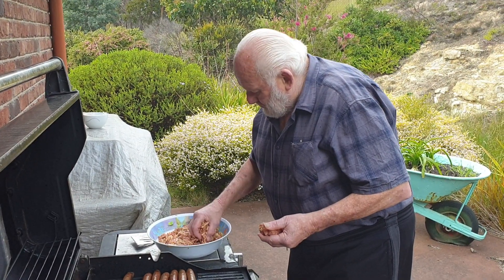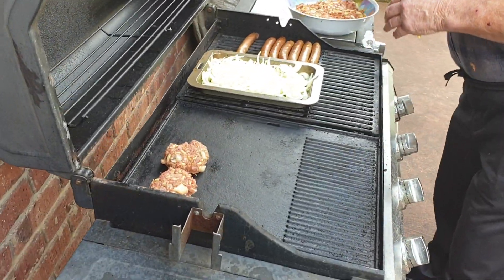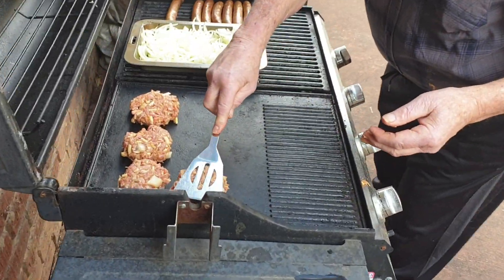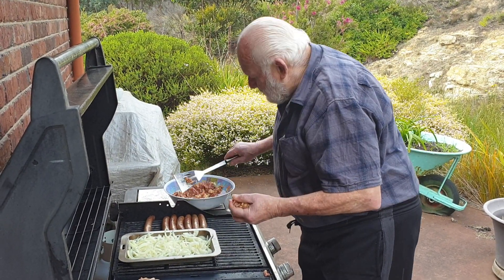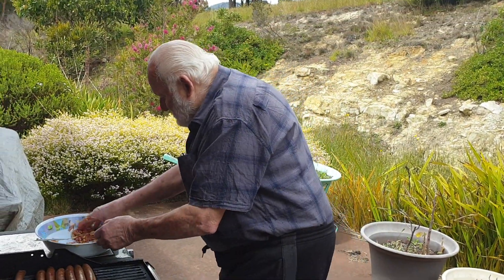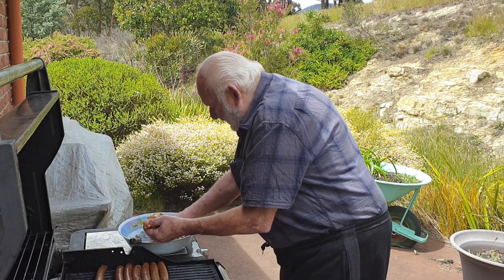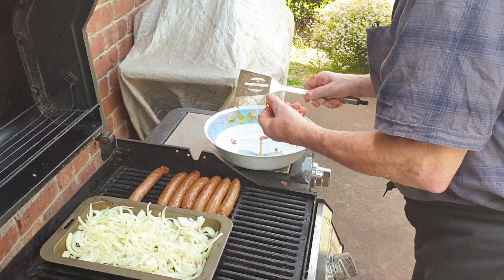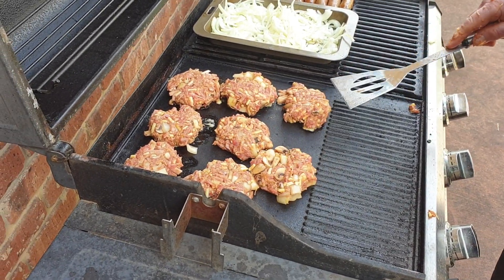Poppa Tasdaz - Maccas Has Nothing On These Burgers!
Poppa Tasdaz starts cooking his world famous burgers & talks a little about Maccas